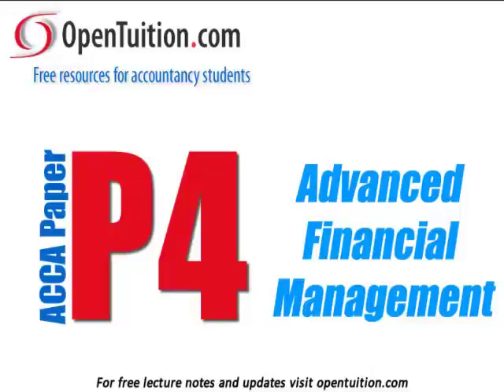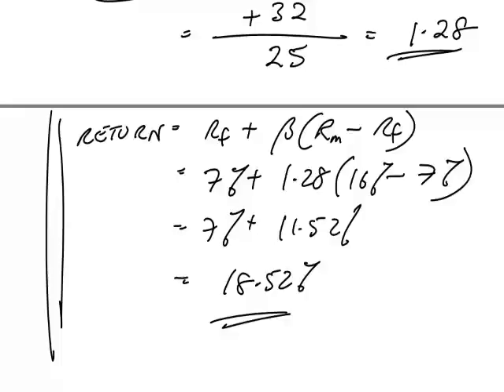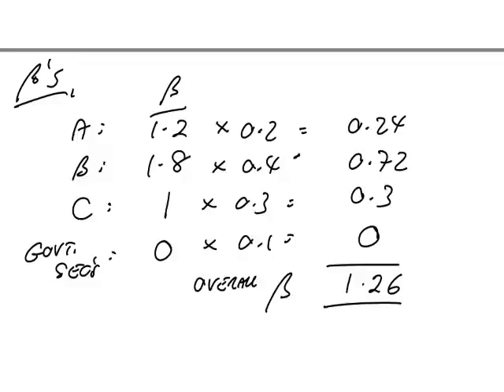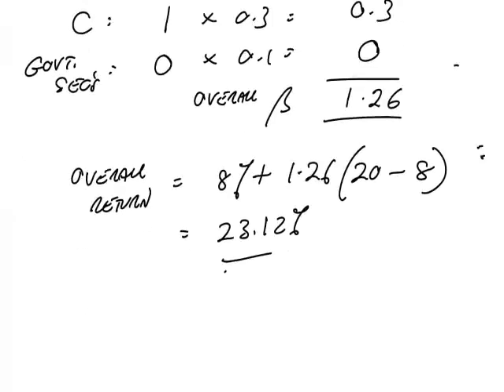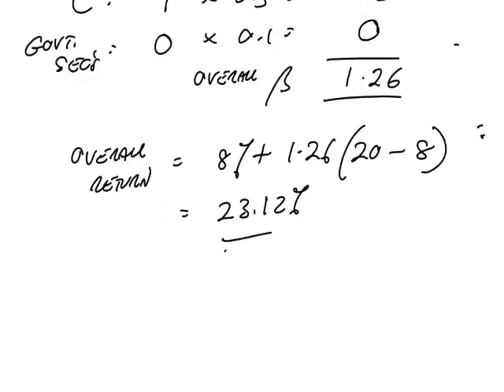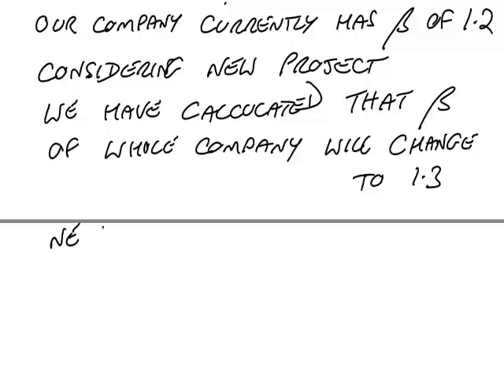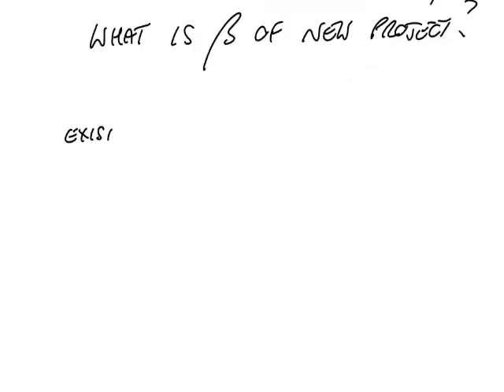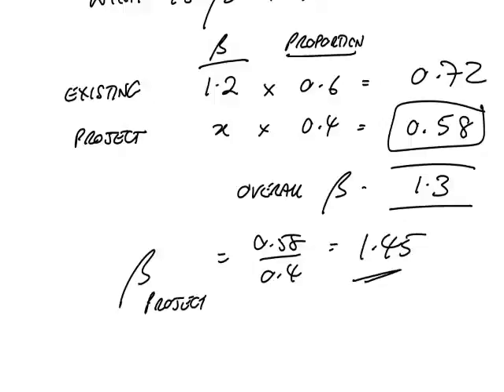ACCA P4 Combining Investments Example 8